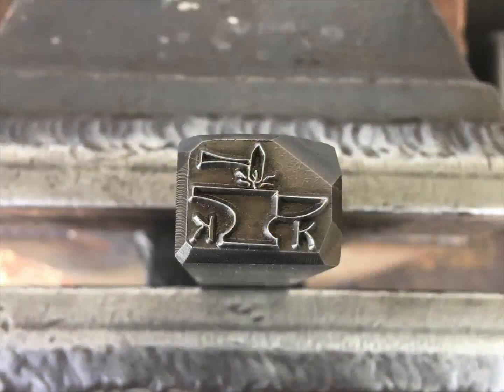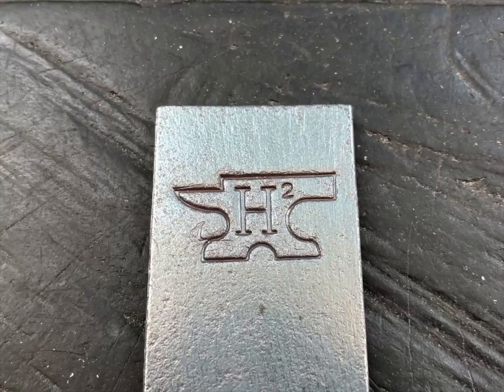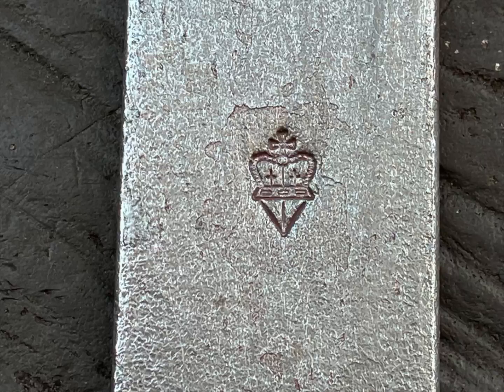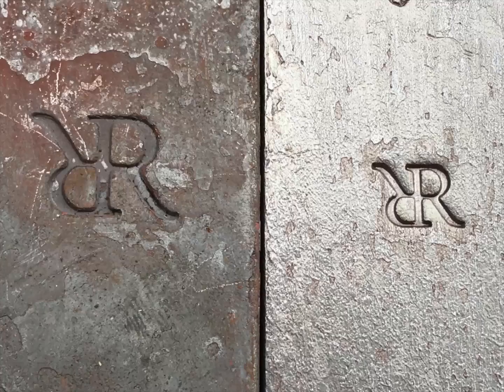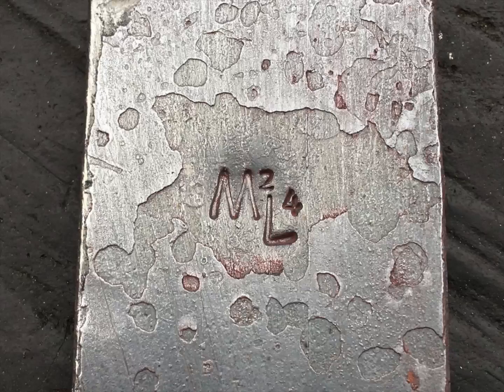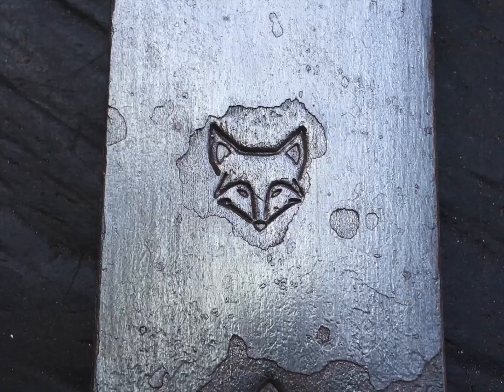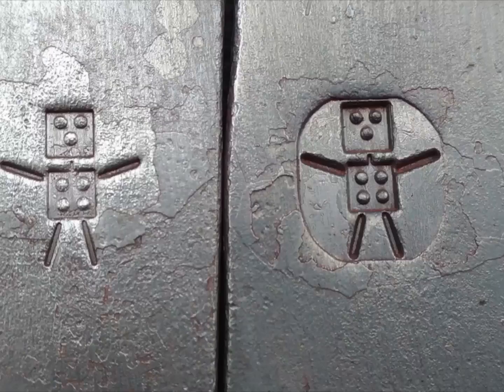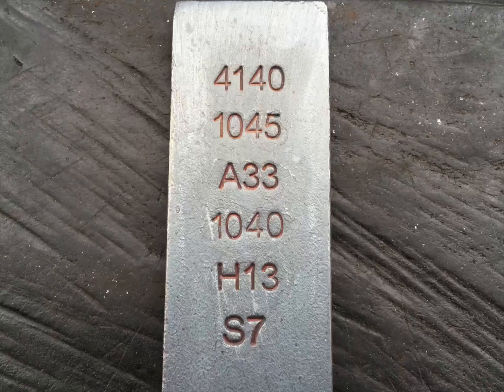Various Blacksmith Logo Marks - GS Tongs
I show some customer touch /maker marks from the last few months.

Thanks. Glen